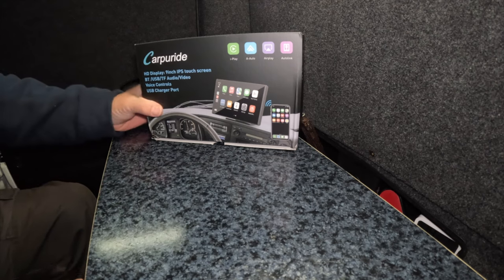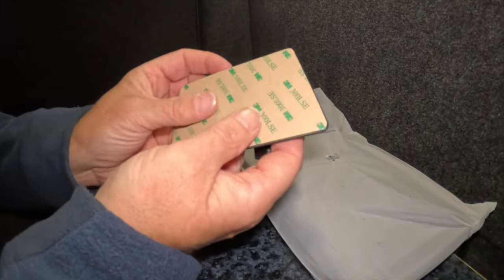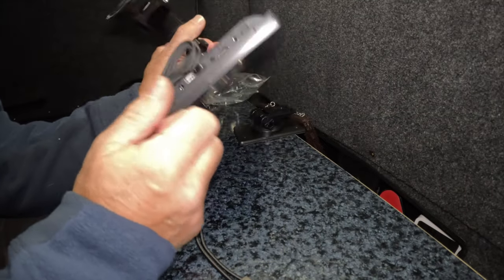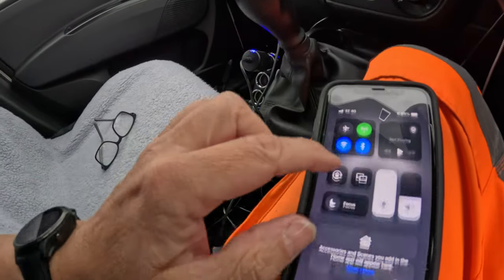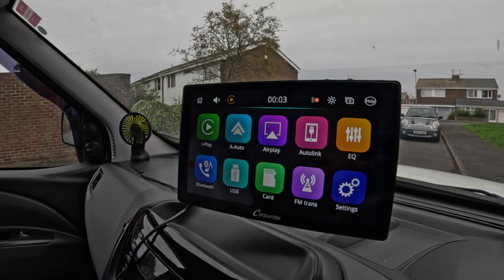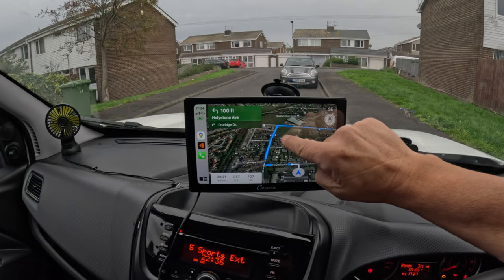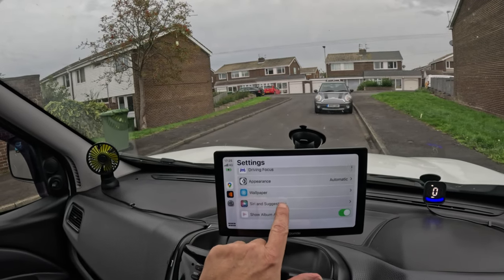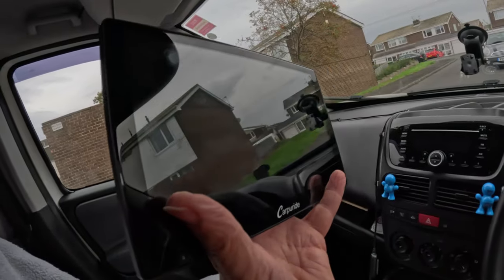CARPURIDE W901 CARPLAYER | MULTIMEDIA | APPLE CARPLAY | IN ANY VEHICLE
ANDYWARDLE  GIVES $50 OFF. APPROX £40 OFF
A GREAT ADDITION TO MY VAN. EASY TO SET UP AND USE. VERY REACTIVE SCREEN. THERES SMALLER UNITS AND LARGER UNITS FOR ALL VEHICLES. USE THE LINKS I GET A LITTLE KICKBACK AT NO EXTRA COST TO YOU, AND THE CODE. ANDYWARDLE GETS YOU ABOUT £40 OFF.. BACK TO CAMPING SOON